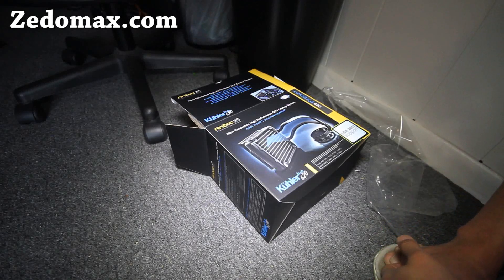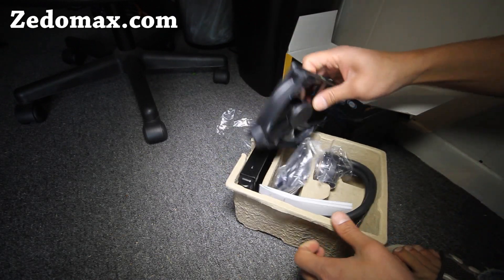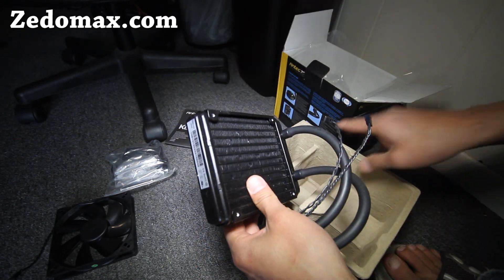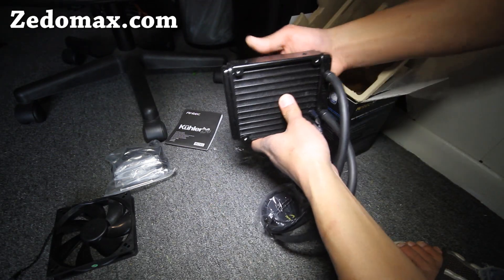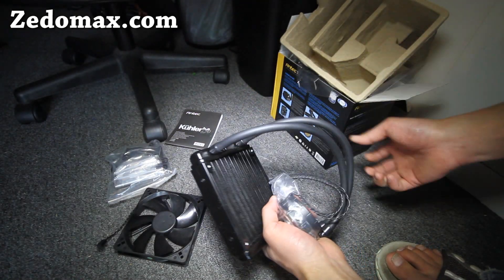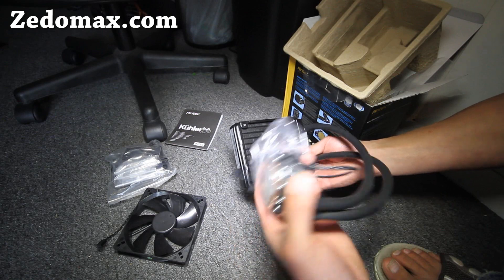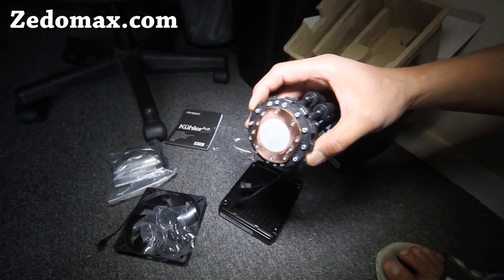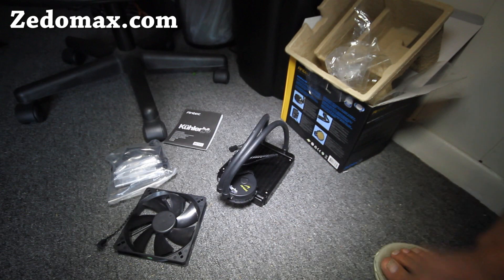Antec Kühler H2O 620 CPU Liquid Cooling System Unboxing!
Here's me unboxing this

Works pretty well, dropped near 20 degrees celcius, running 4.6Ghz on i7 2600K, max temp at 69 degrees and average 65 degrees on full load.  Still runs coolers than 4.2Ghz with stock CPU fan.